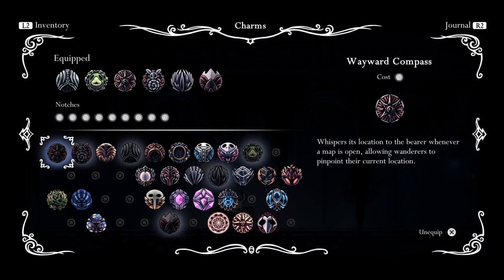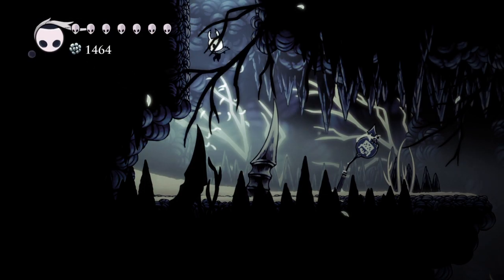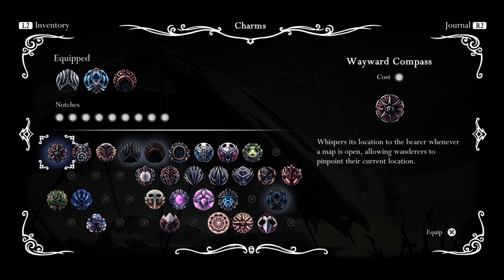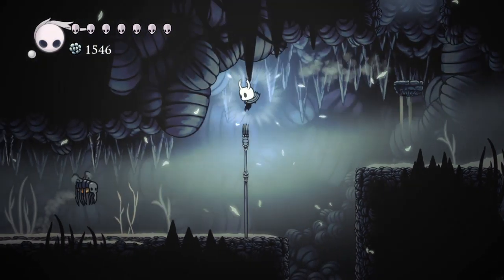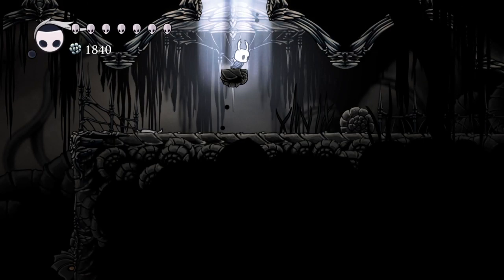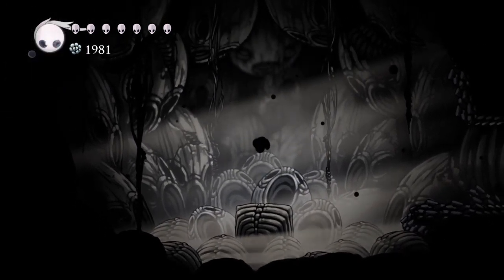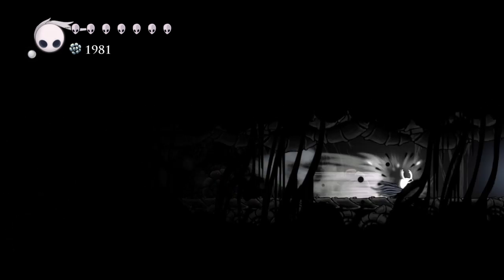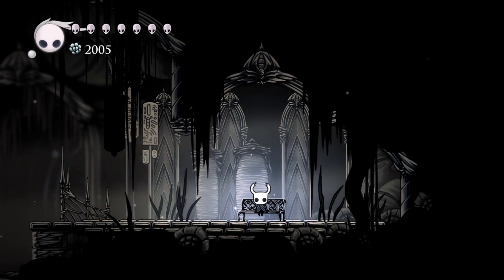Anyone Can Play Hollow Knight: Episode 10 Kings Brand and Shade Cloak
Title says it all really.